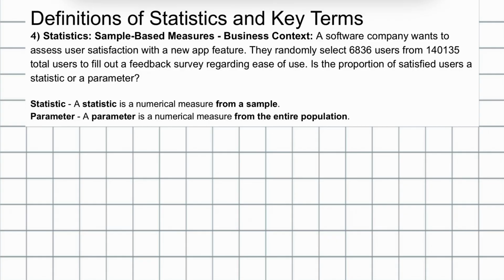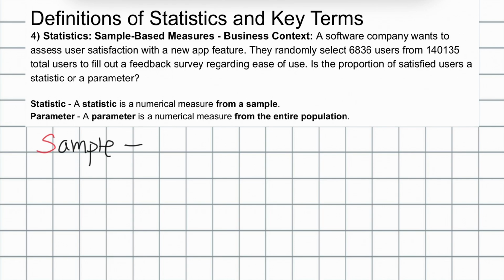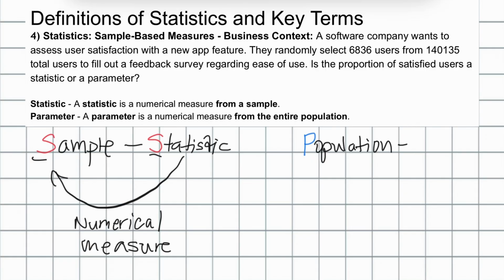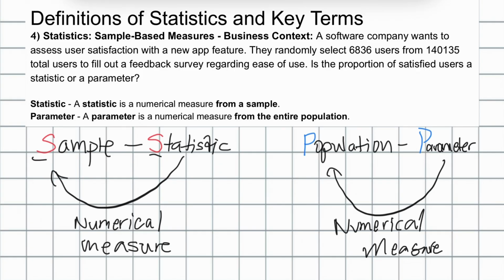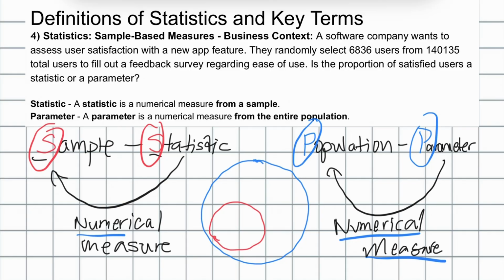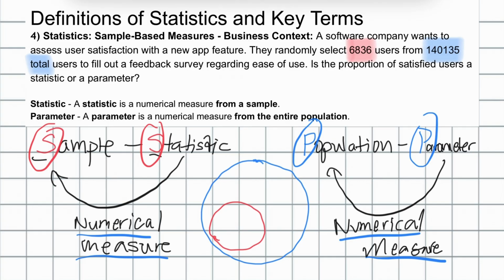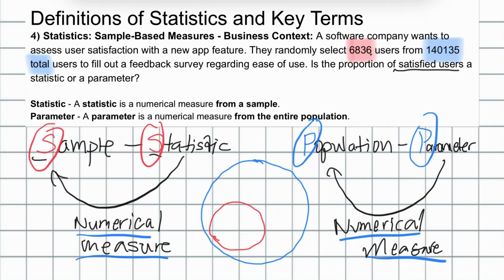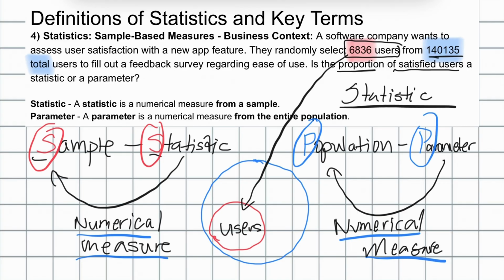Statistics vs. Parameters: Sample-Based Measures in Business